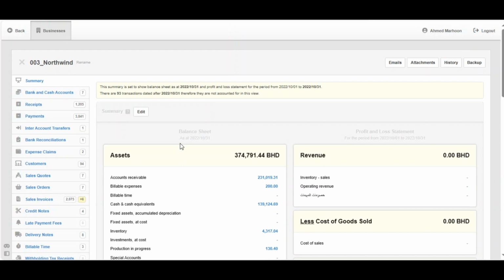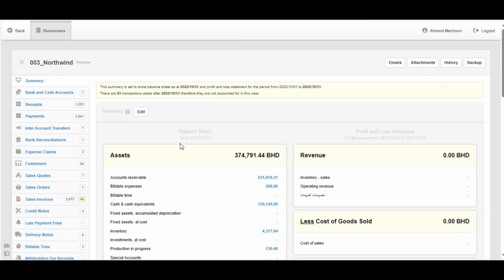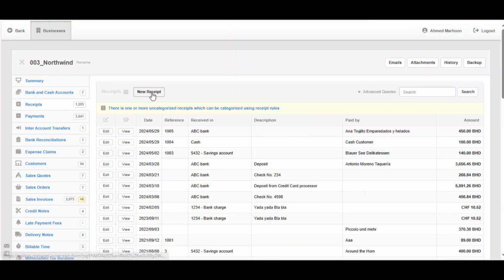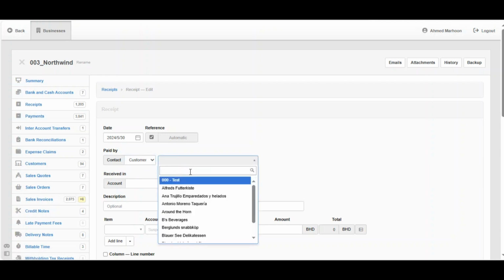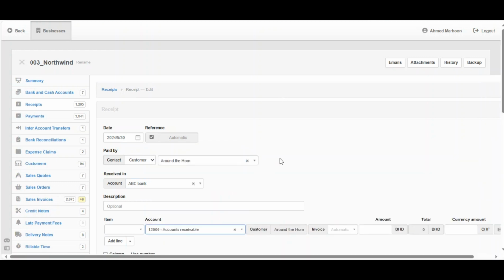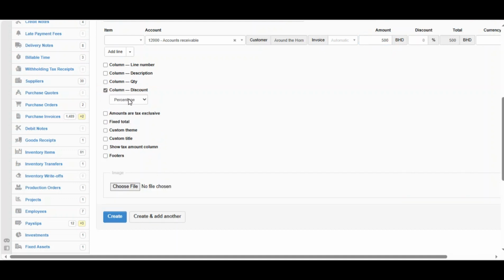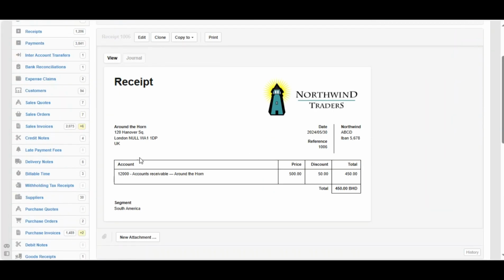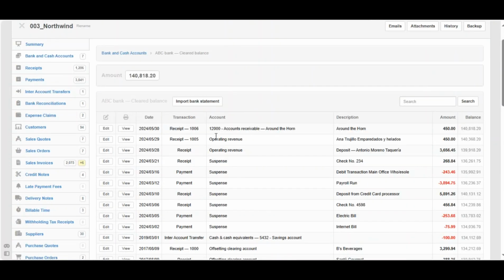Manager.io Guides: 82 Record customer deposits and advances